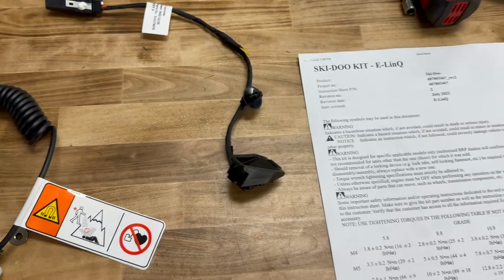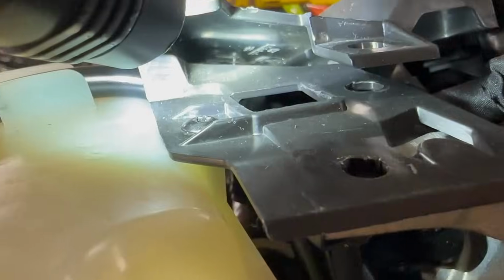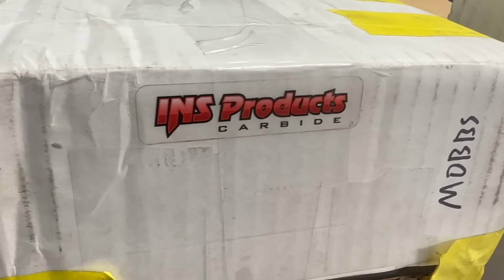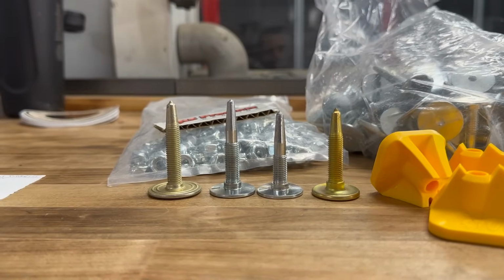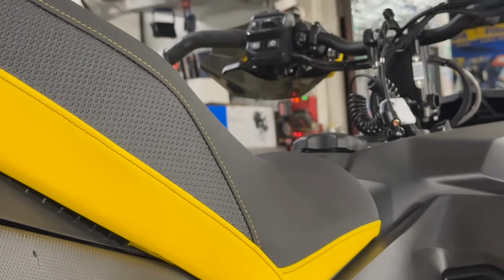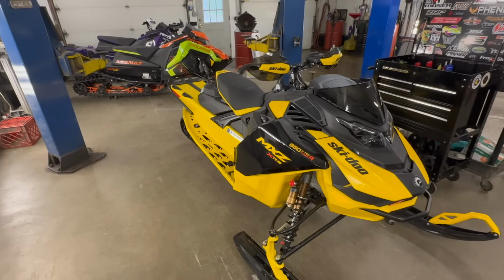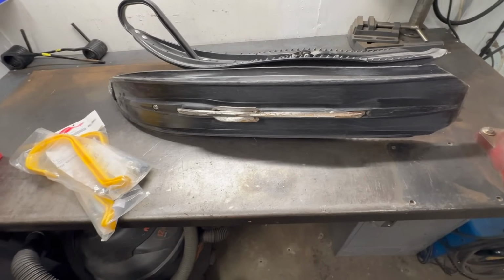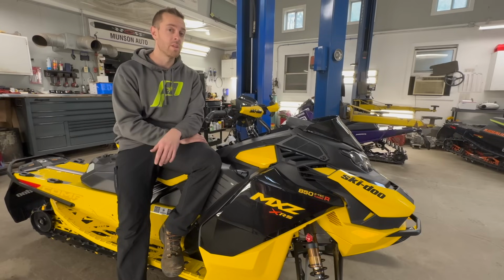XRS Comp Turbo gets a 2-step check with the Diamond S muffler! Final studding & E-linq install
In this video the 2024 XRS Comp Turbo gets it's first 2-step check along with some accessories installation. I go over the BRP E-linq install, final studding decisions,  install some SLP Mohawks with a little extra trick and a brief overview on my take on this new hot rod.
Look forward to some on the snow impressions once trails open up!